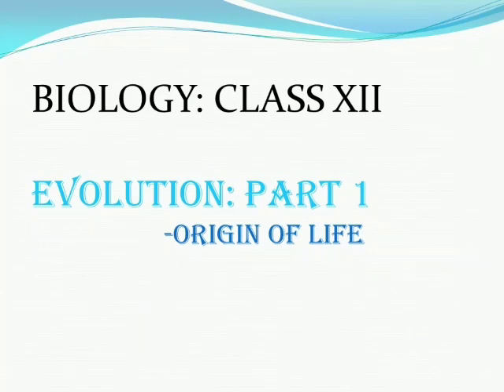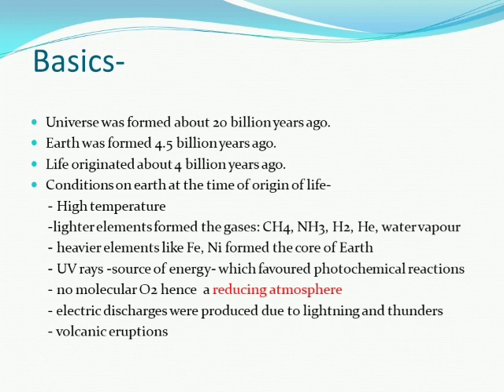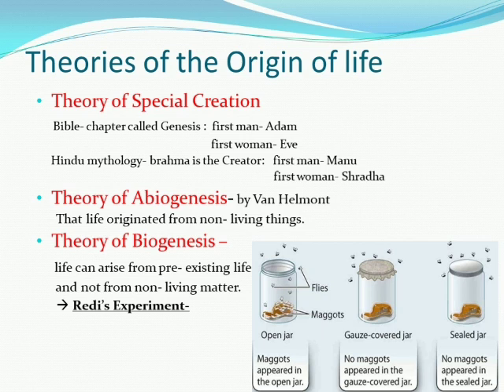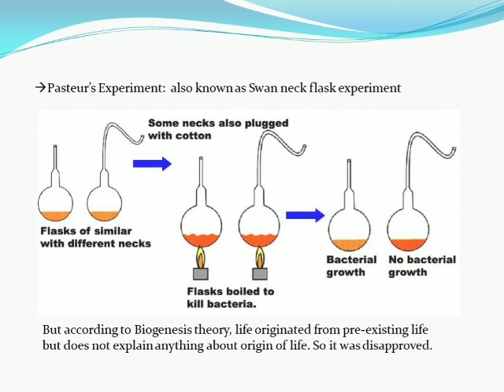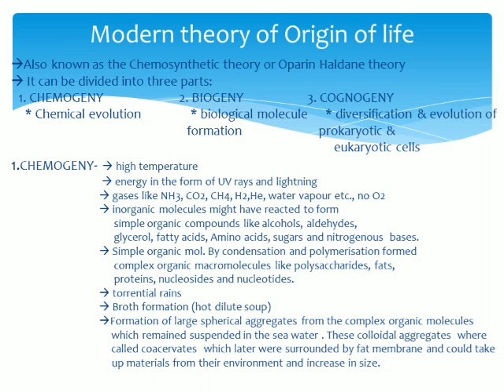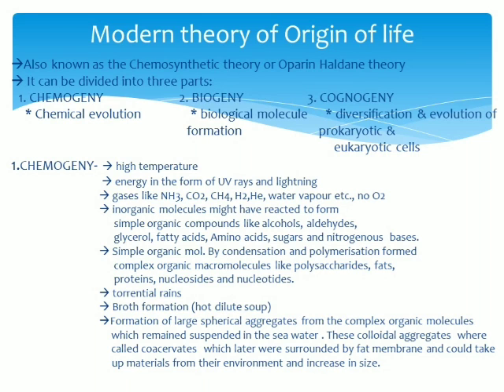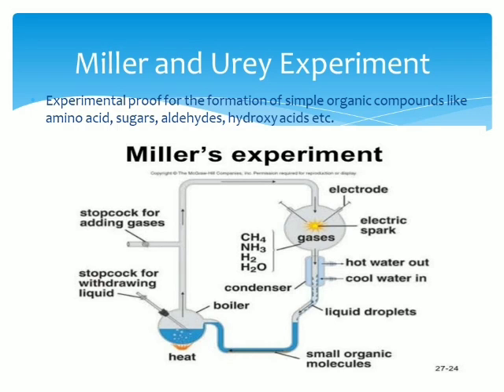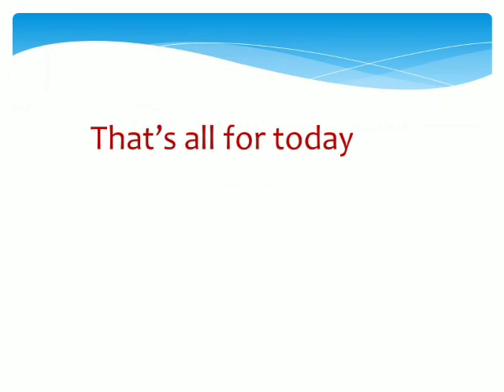Biology Part 1 and 2 combination Class XII